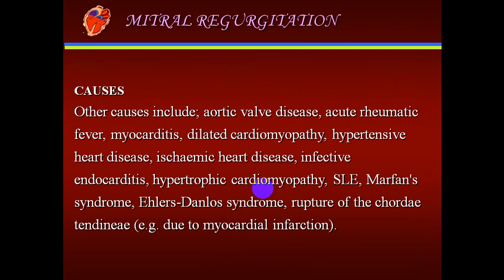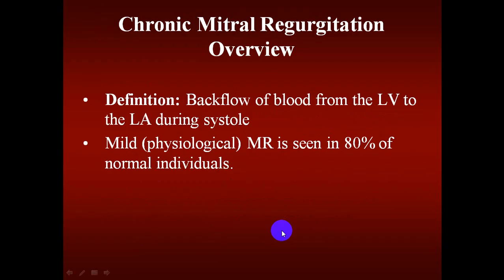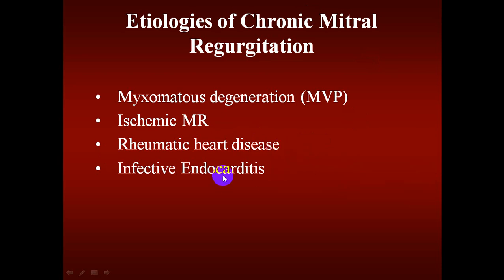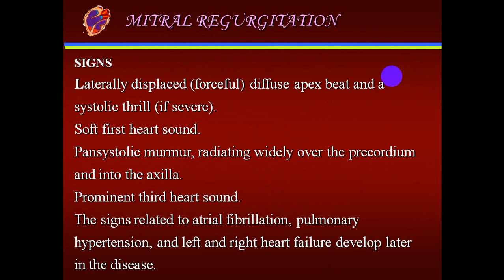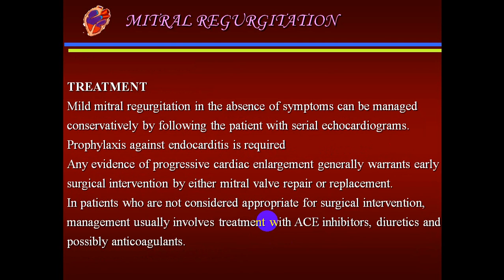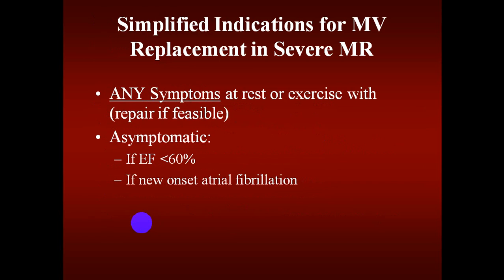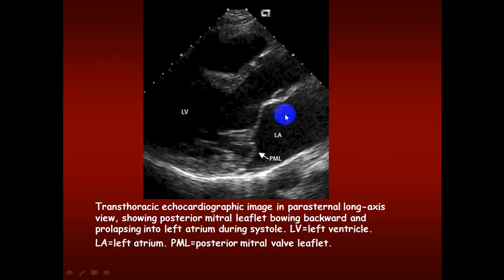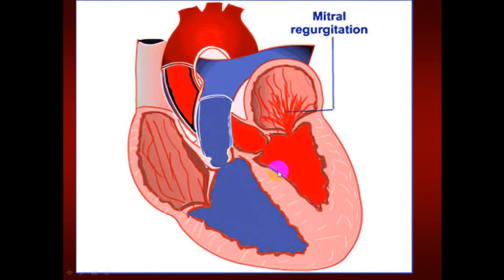محاضرة علمية(المرحلة الرابعة / الباطنية)VHD MR